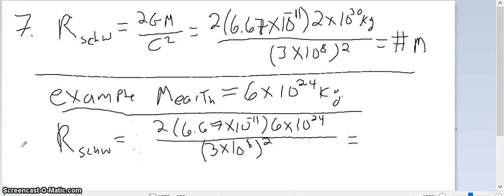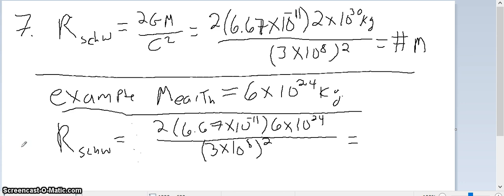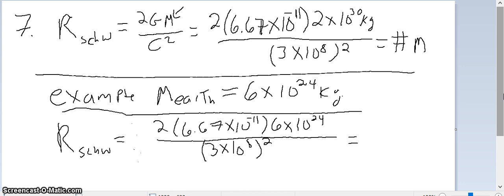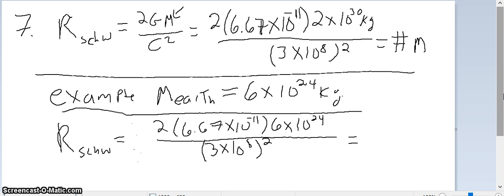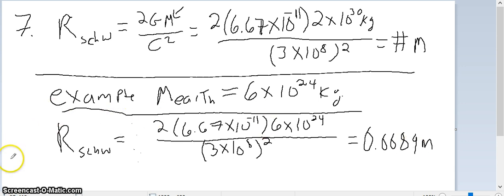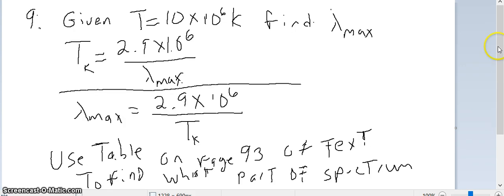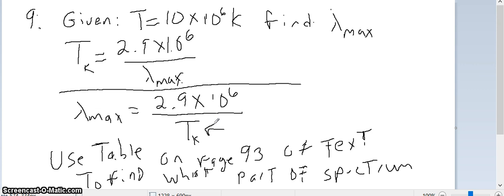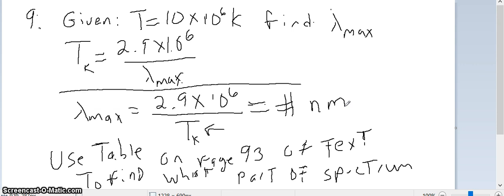HW16 Part B